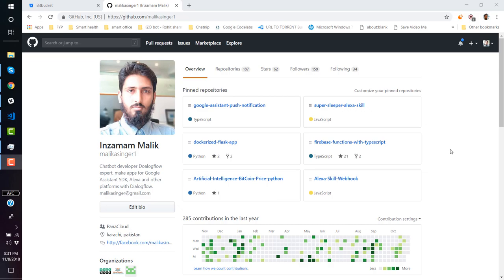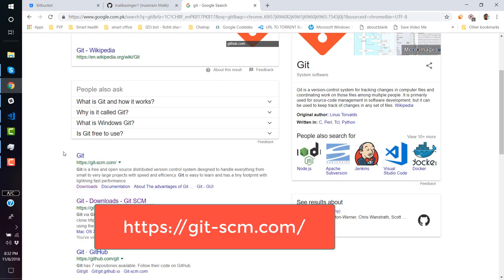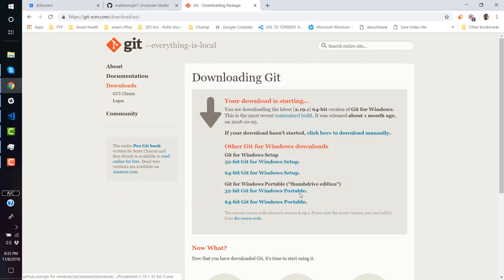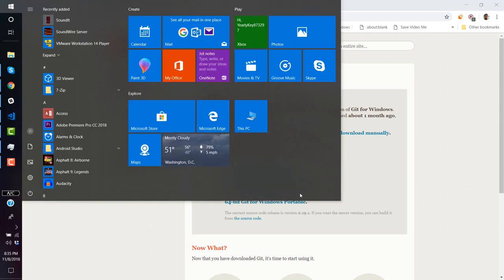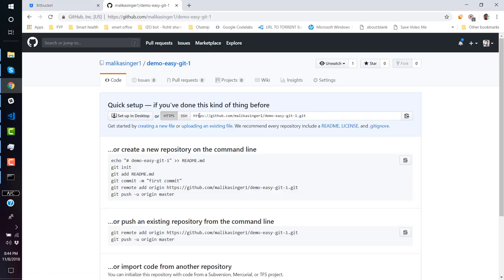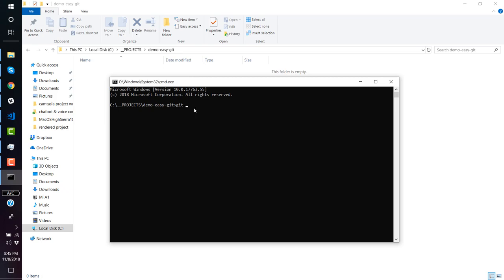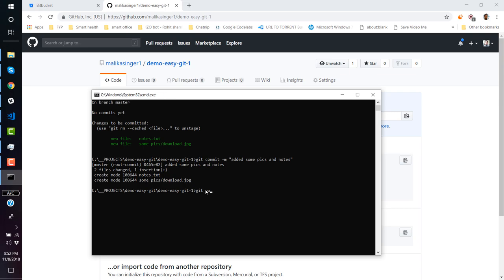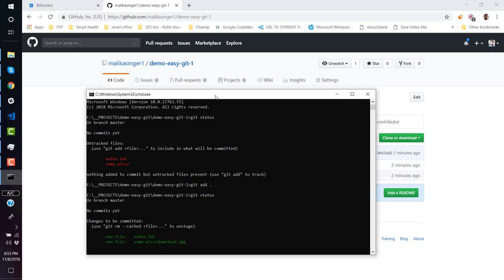Crash course - Git and smart git - part 1